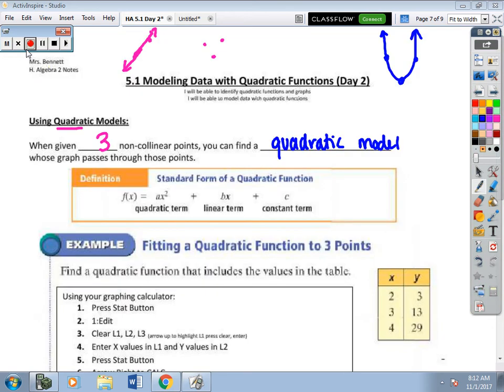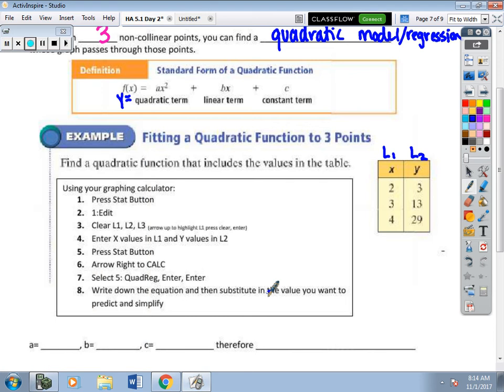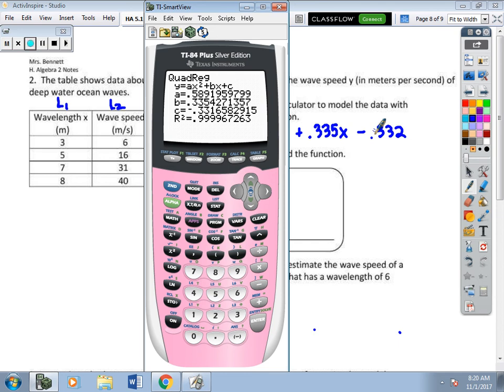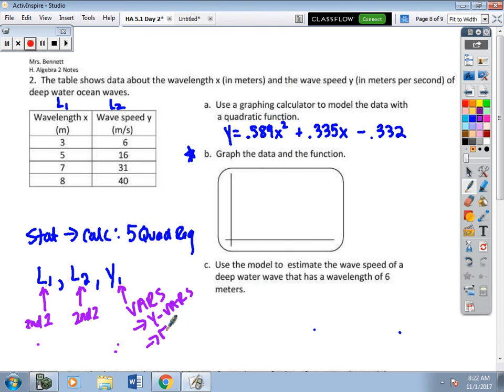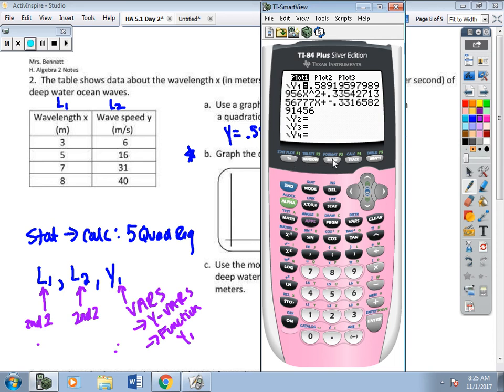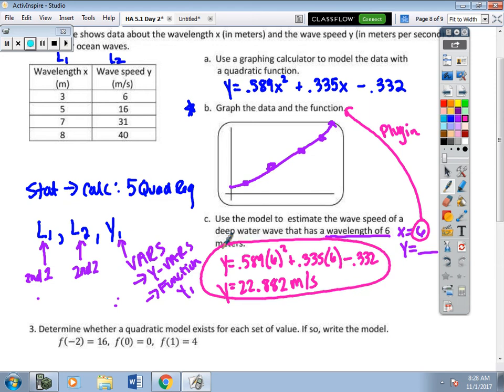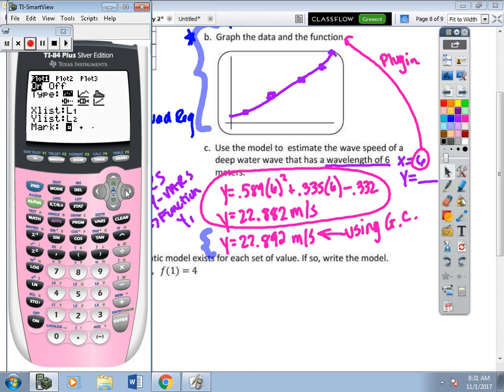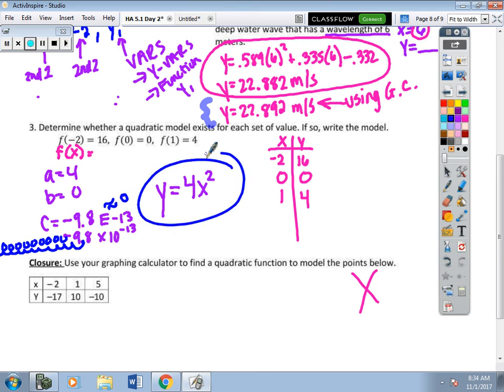HAlg2 5 1 Day 2